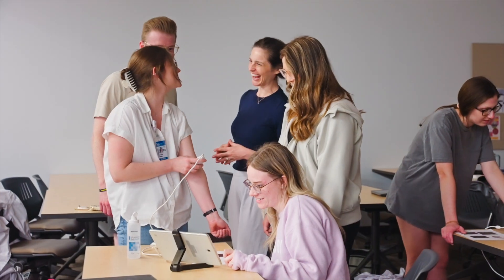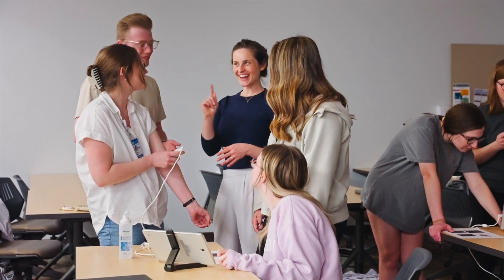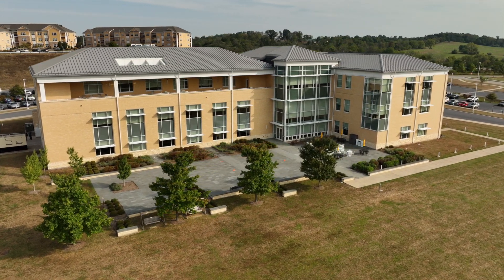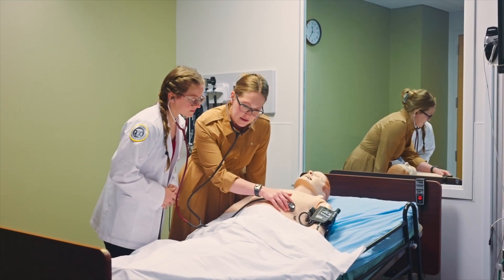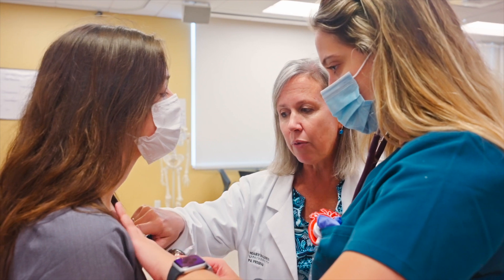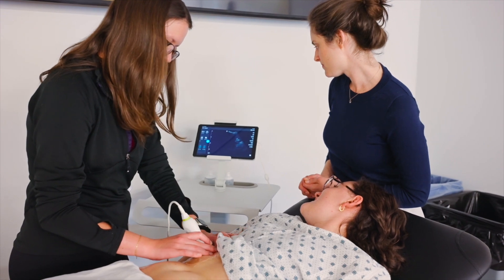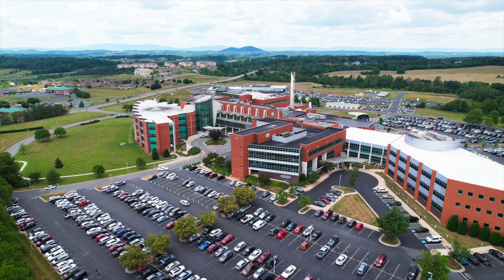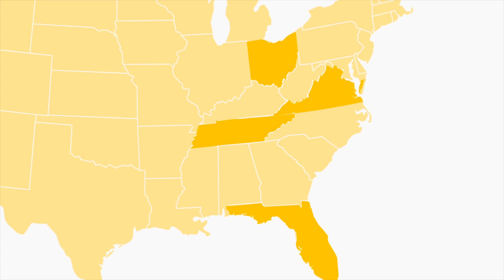Mary Baldwin University's Physician Assistant Program at Murphy Deming College of Health Sciences